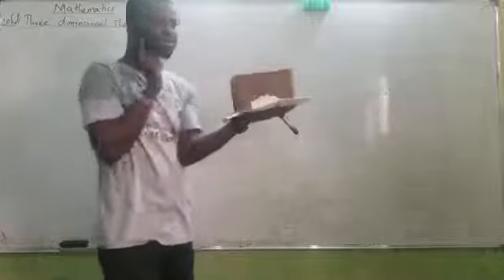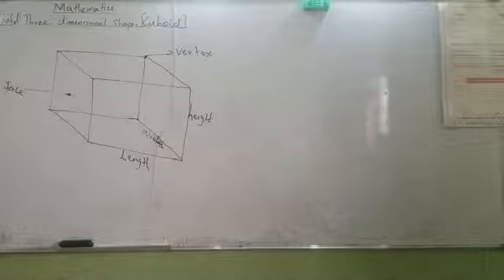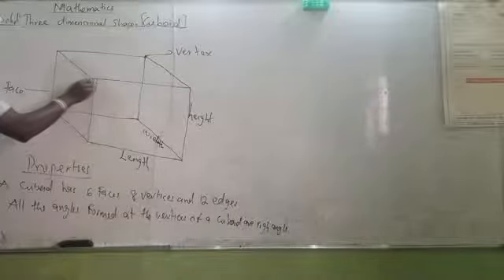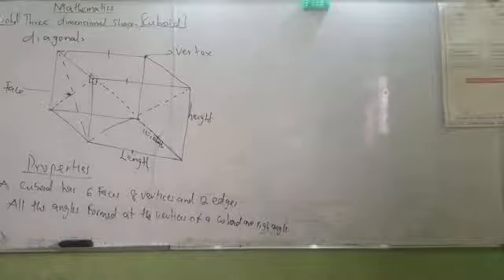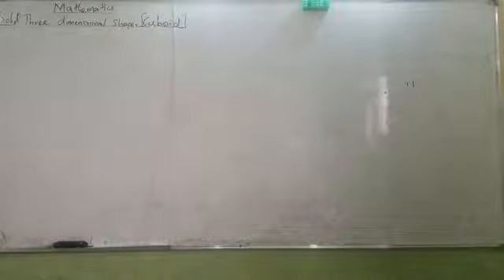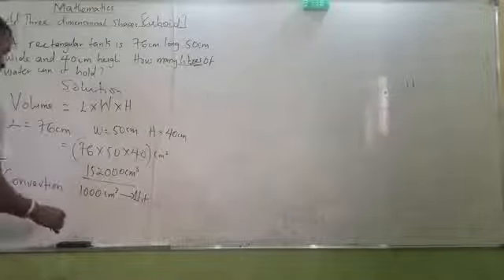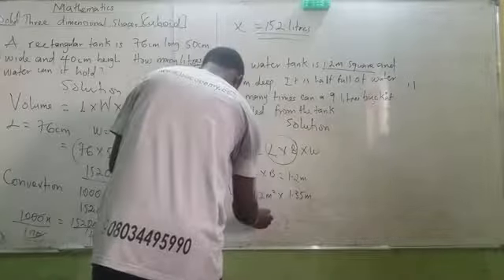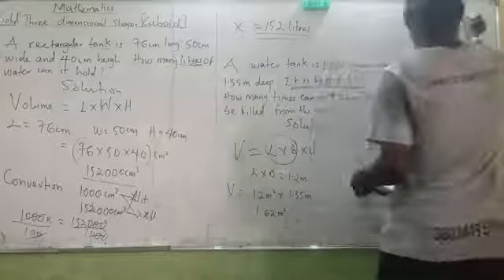Properties of Cuboid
From this video you will understand properties of cuboid and technical questions on solid shapes